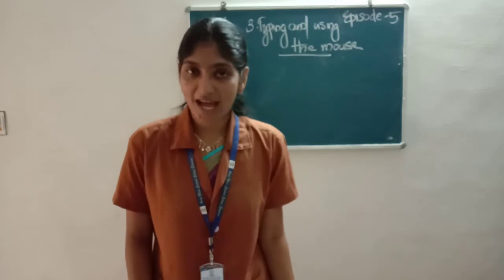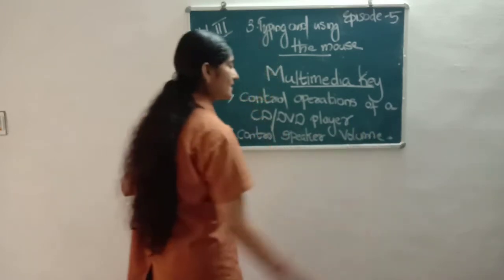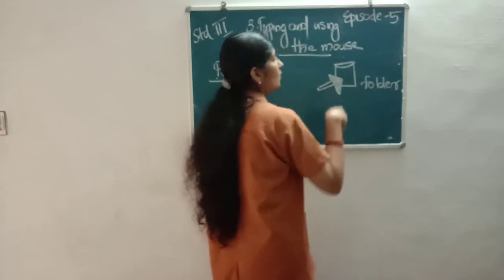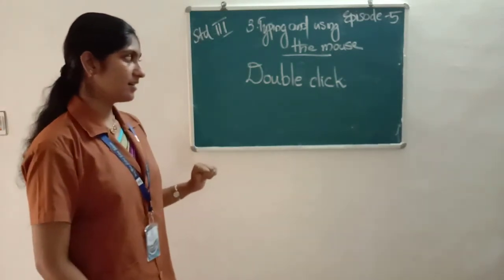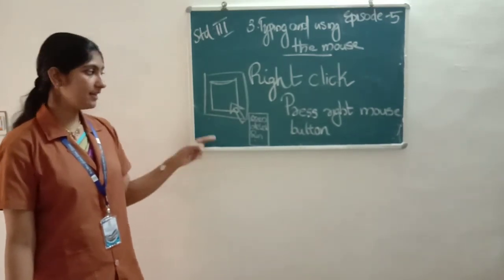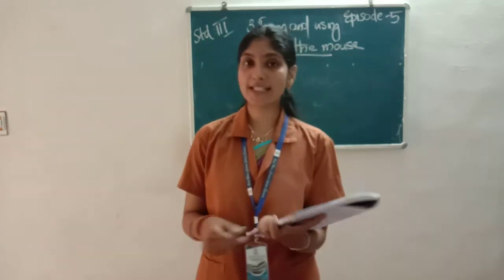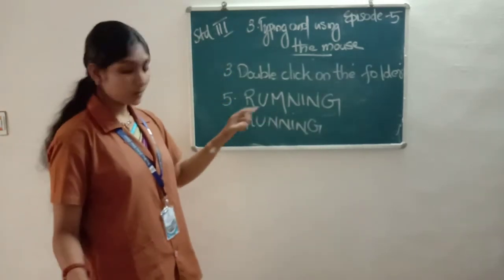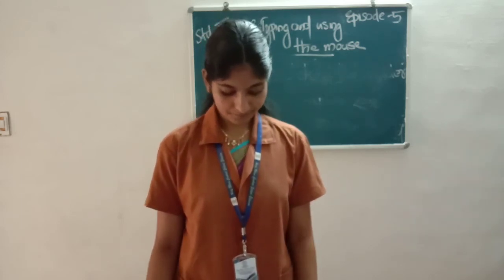HMCS CLASS III COMPUTER EPISODE 5